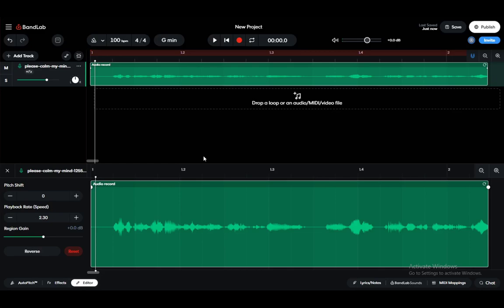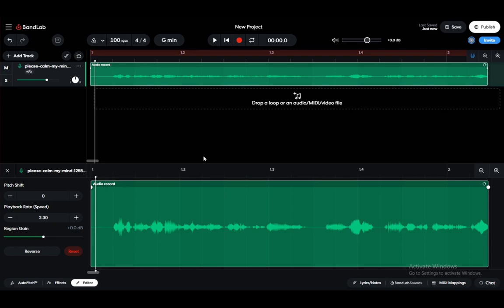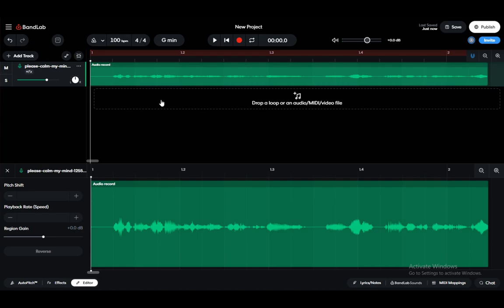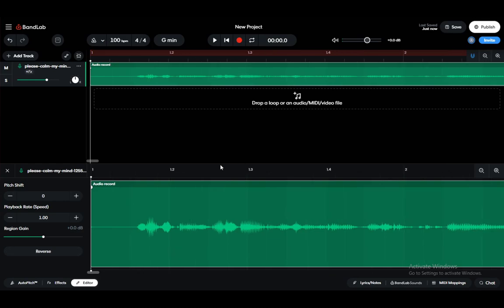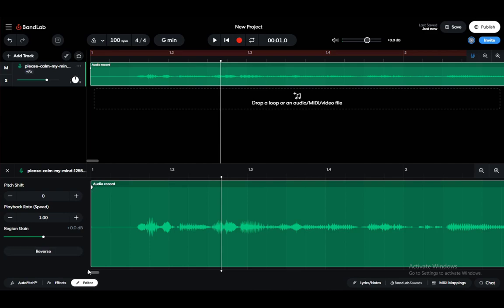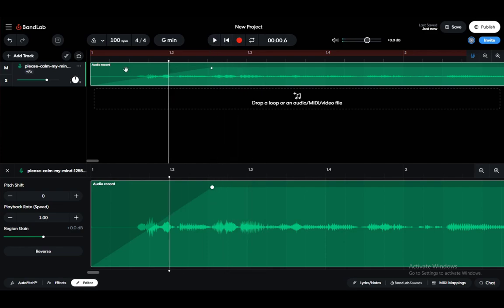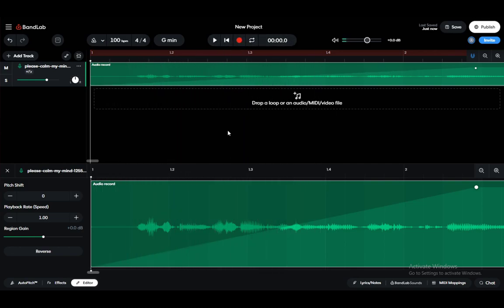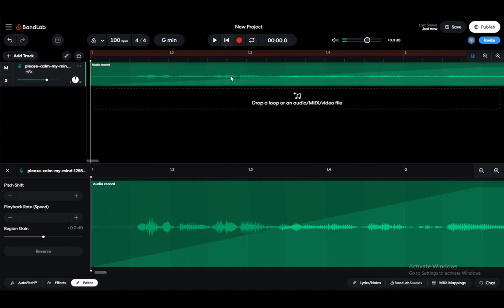How To Fade In Bandlab Tutorial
Today we talk about fade in bandlab,bandlab tutorial,bandlab fade out,how to fade in bandlab,how to fade in bandlab pc